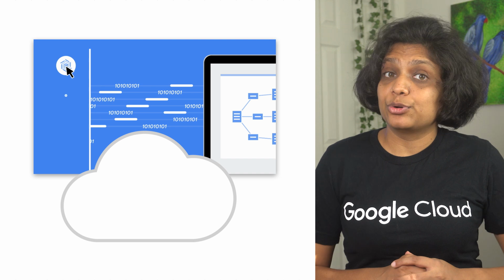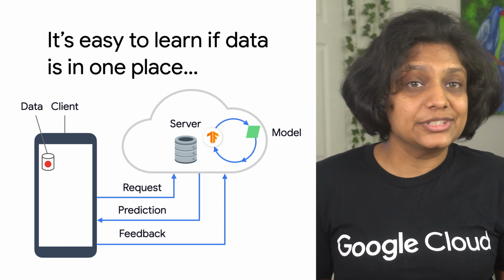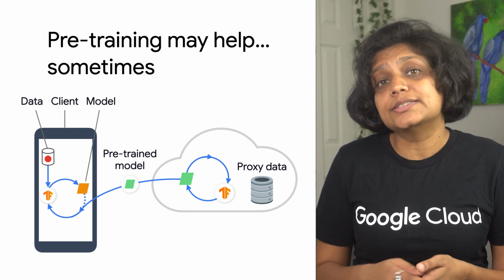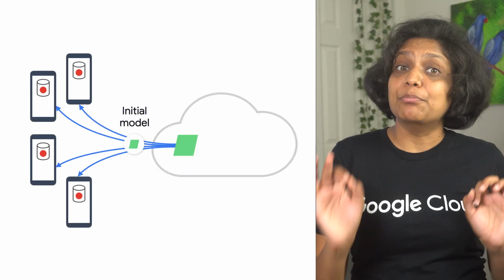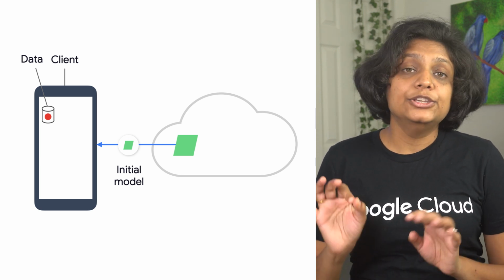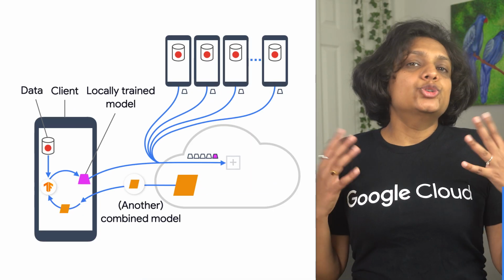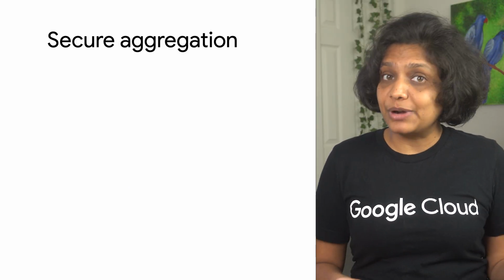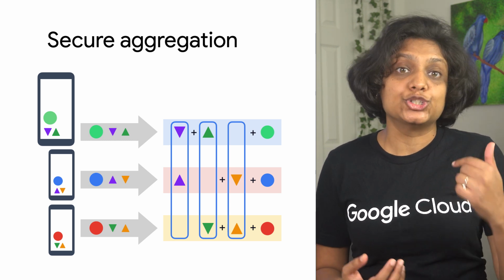What is Federated Learning?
Standard machine learning approaches require centralizing training data into a common store, but what if we could train ML models on decentralized data? In this episode of AI Adventures, we speak to what federated learning is and how this type of decentralized learning allows machine learning models to have a lower latency, be smarter, and consume less power, while ensuring user privacy. Watch to learn how federated learning can help you train your ML models!

Chapters:
0:00 - Intro
0:55 - Solutions for decentralizing data
2:05 - What is Federated Learning?
3:54 - Secure Aggregation
4:48 - Conclusion

Product: AIML; fullname: Priyanka Vergadia;